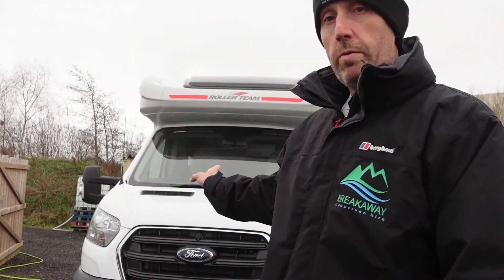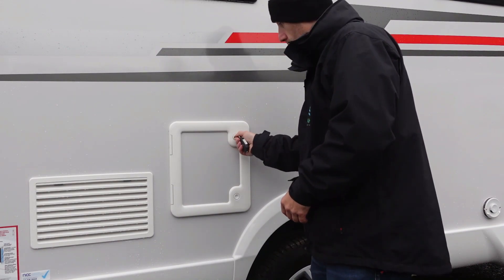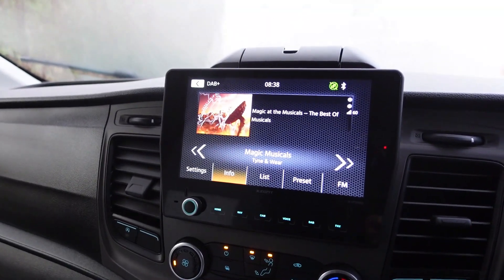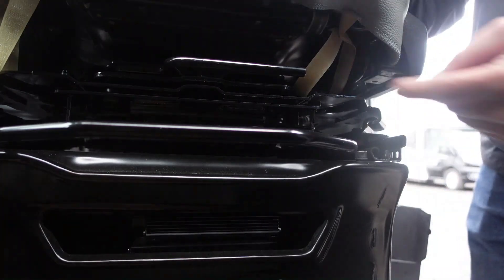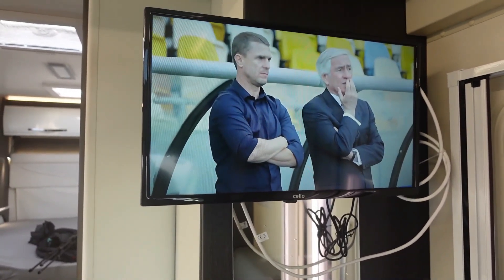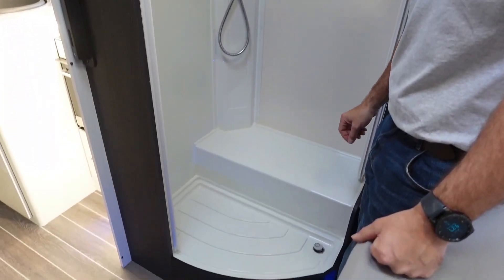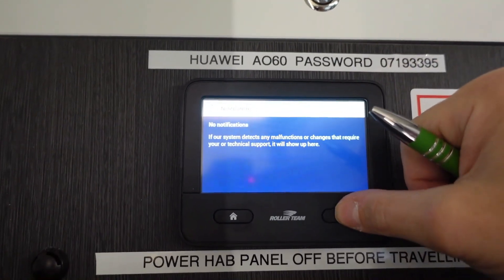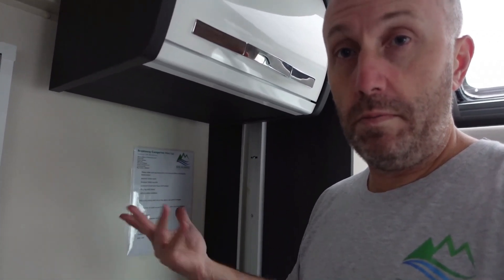Madison Marie Rollerteam zefiro walkaround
Video of our showing how our motorhome Madison Marie works, please take the time to watch this video prior to picking up the motorhome.